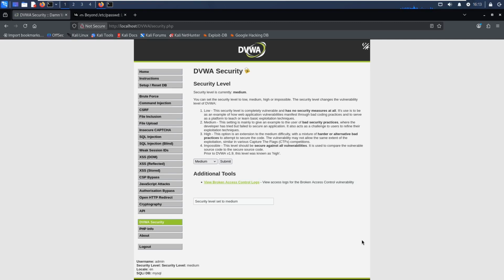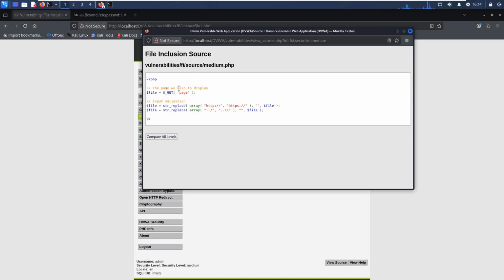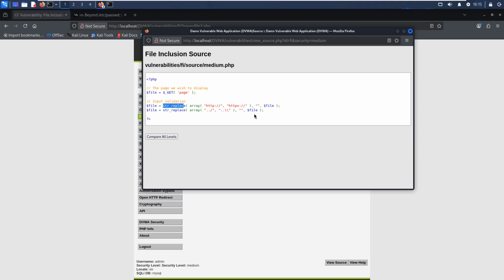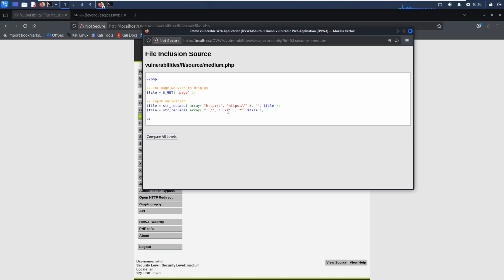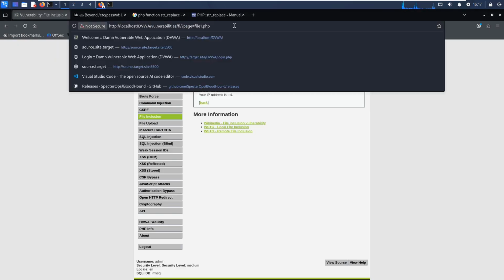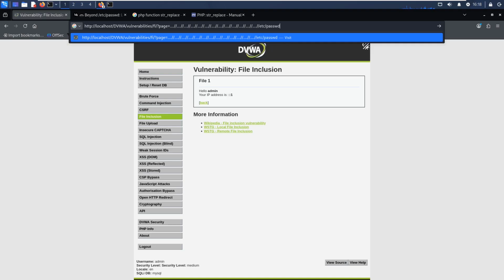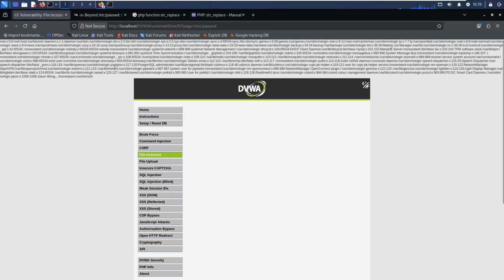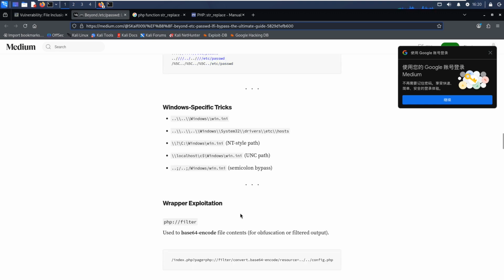DVWA Complete Tutorials 2026 (Damn Vulnerable Web Application):File Inclusion Module | Medium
In this video, I demonstrate how to exploit File Inclusion (LFI) in Damn Vulnerable Web Application (DVWA) at the Medium Security Level.

Unlike the low level, this version introduces input filtering protections. In this walkthrough, you will learn:

How DVWA Medium filters user input

How to analyze the source code

How to bypass basic blacklist filtering

This tutorial is ideal for cybersecurity students, penetration testers, and bug bounty beginners who want to understand how attackers bypass simple defenses.

⚠️ For educational and ethical hacking purposes only.

If you’re building strong web security foundations, mastering DVWA medium-level vulnerabilities is essential.